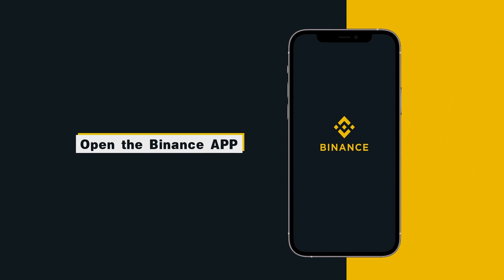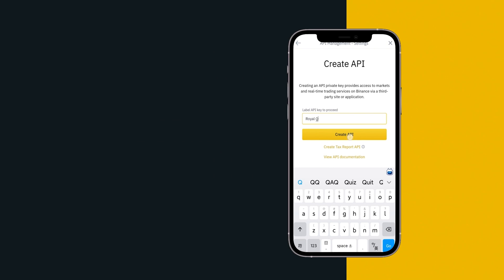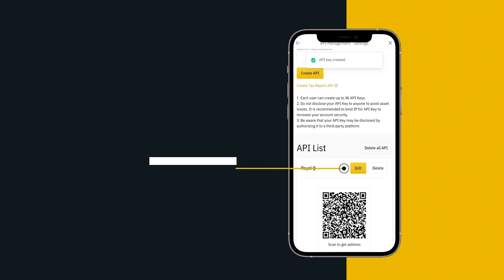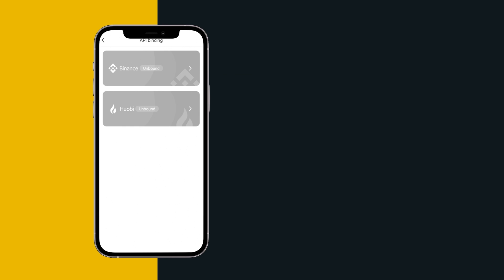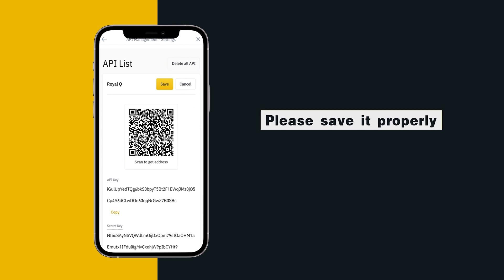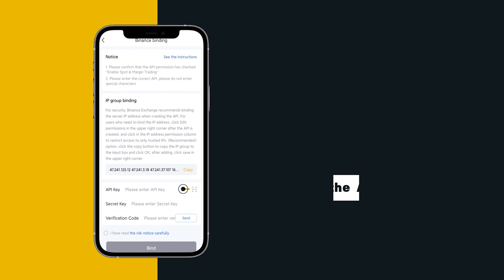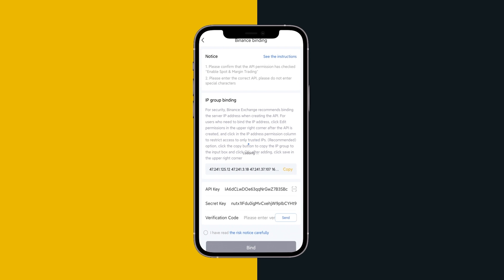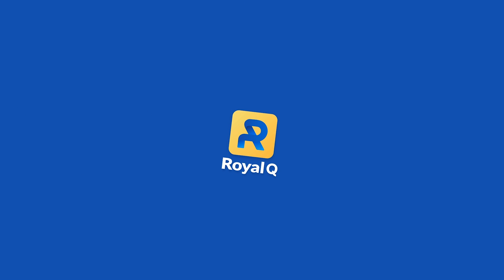Royal Q __ Binding Binance API tutorial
Open the Binance APP

Click "More" on the homepage

Scroll down the page and click "API Management"

Enter a custom note

Click create API

Get the mail verification code

Get the phone verification code

And enter it

And click "Submit"

Choose your corresponding

API bound to Royal Q

Click on the arrow

Click edit

Check spot trading permission

Check recommended

Open the Royal Q APP

Click "API Binding"

Choose Binance Exchange

Click Copy IP

Return to the Binance API page

Paste the copied IP

And click confirm

Click Save

Note that the Secret Key is only displayed once

please save it properly

And enter it

And click submit

Copy API key

Return to Royal Q App

And enter the API Key

Return to the Binance page and copy the Secret Key

Enter Secret Key

Obtain and enter the verification code

Check "Risk Warning Book"

Click "Bind"